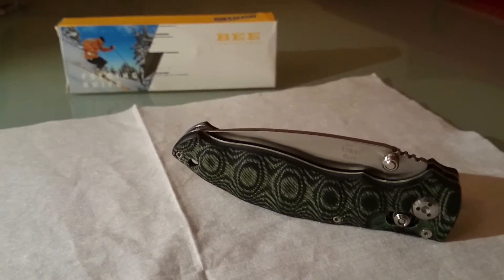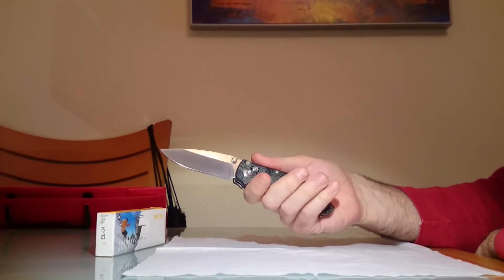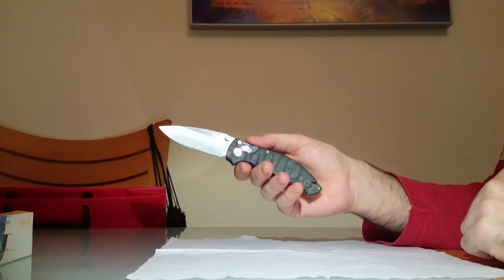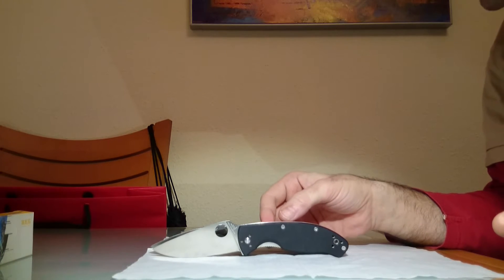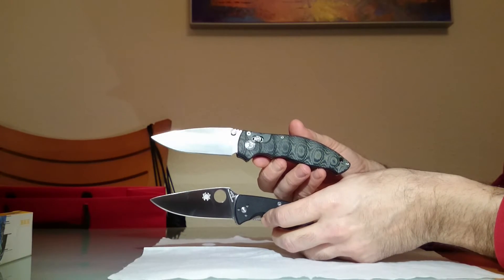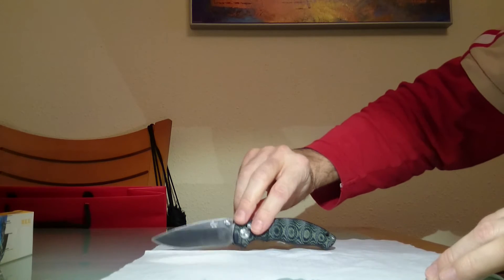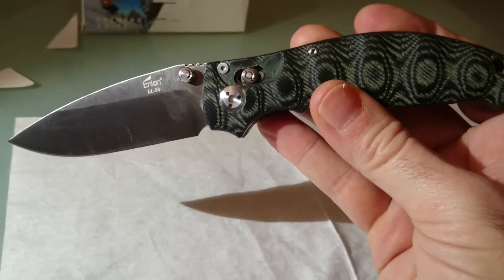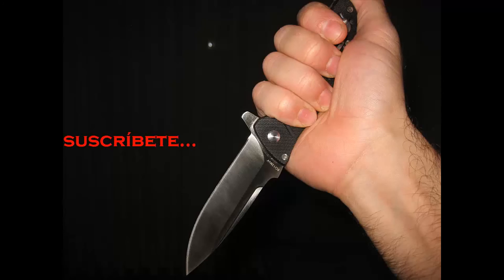ENLAN EL-04 MCT (THE CHINESE "TENACIOUS")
En esta ocasión os traigo la Enlan EL-04 MCT, toda una clásica de Enlan. Una táctica que por su sólida construcción, materiales, rendimiento, tamaño y belleza es ideal como EDC. Una de las favoritas de muchos aficionados a las marcas chinas. Bella pero letal. Y, sobre todo, calidad Spyderco a precio Enlan!